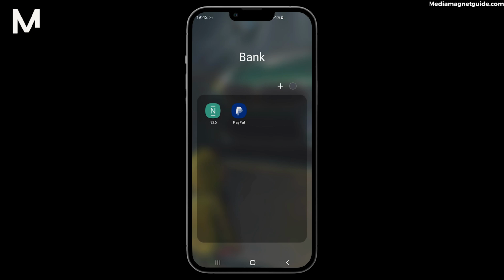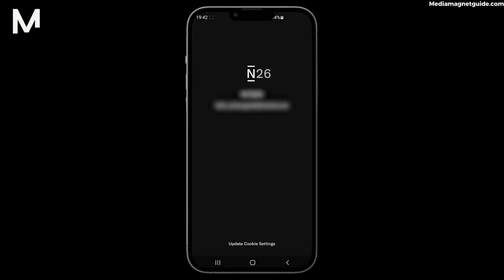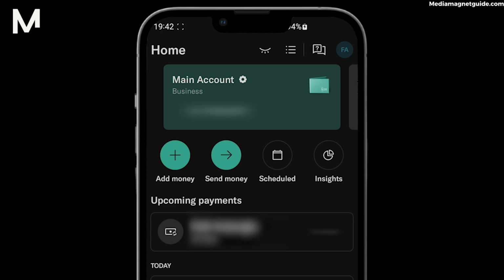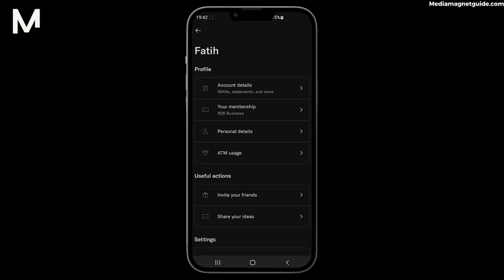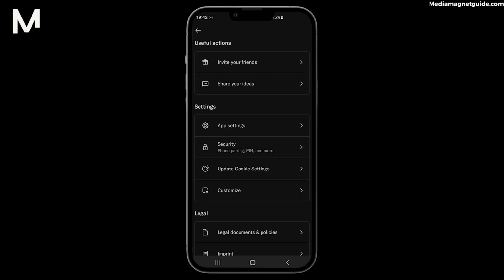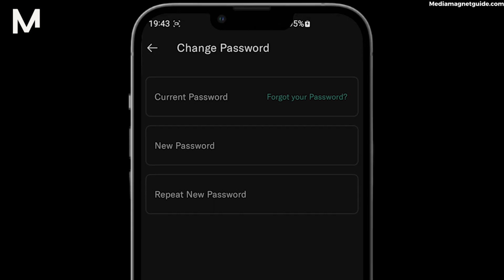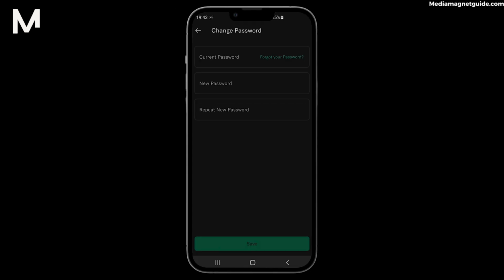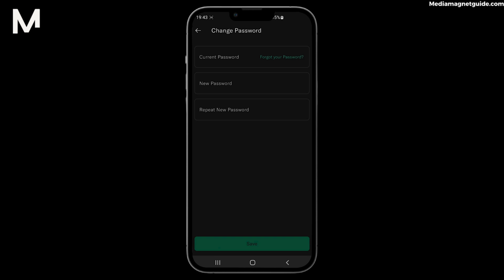How to Change N26 Password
Safeguard your N26 account by mastering the process of changing your password for enhanced security.

📚 About N26 Bank:
N26 Bank is your passport to modern banking, offering a seamless digital banking experience that empowers you to take control of your finances. Discover the world of N26, where simplicity meets innovation. With N26, you can manage your money effortlessly, whether it's making payments, saving, or investing. Available in multiple countries and accessible on all your devices, embark on your financial journey with N26 Bank today.